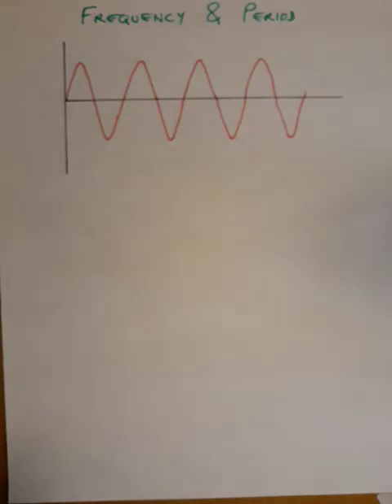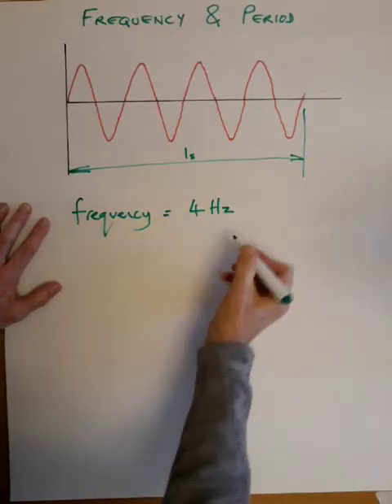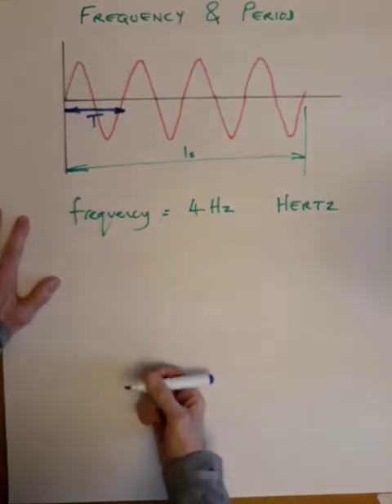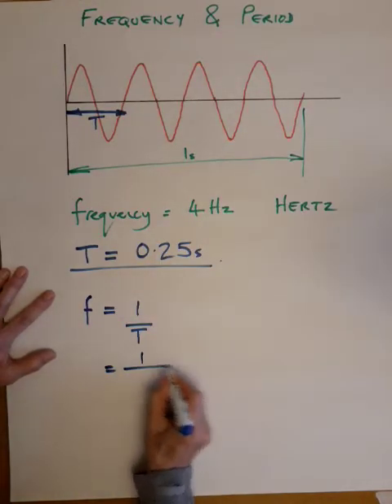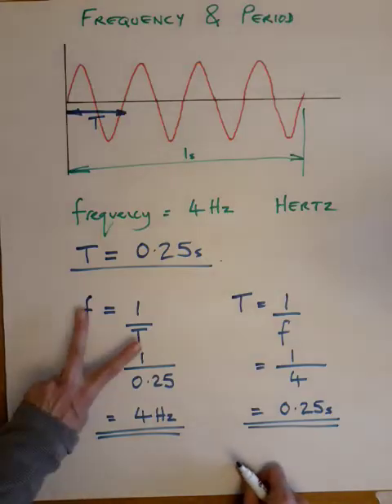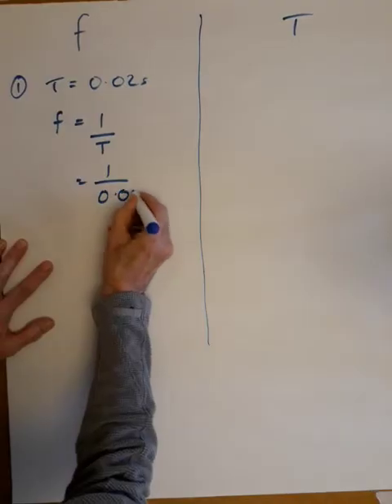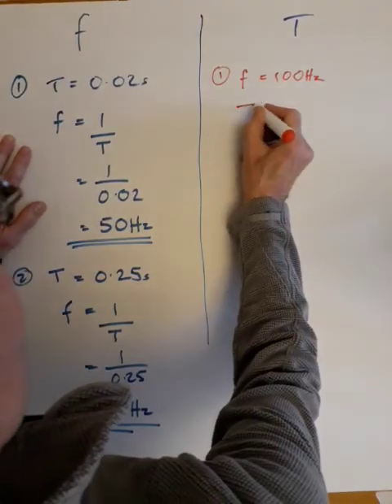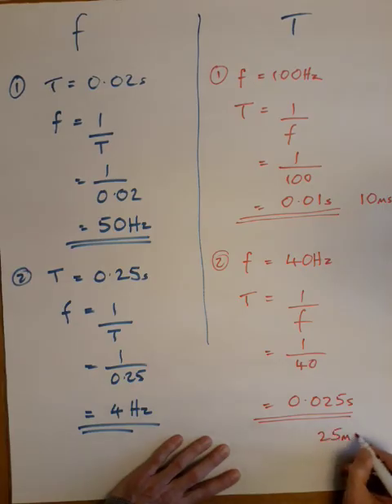FREQUENCY AND PERIOD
The relationship between frequency and periodic time and how to calculate frequency if you know the period and vice-versa.